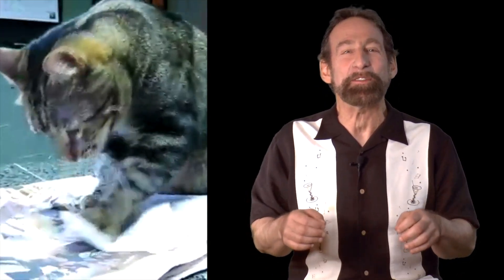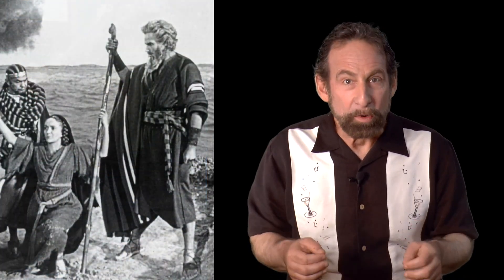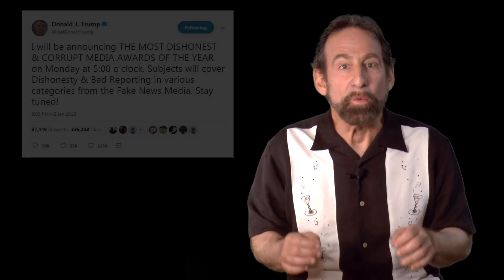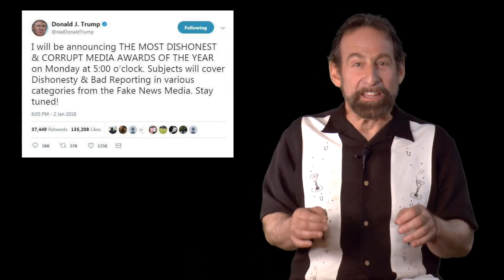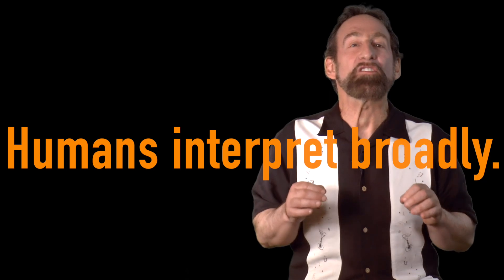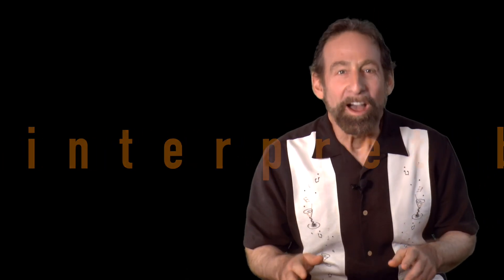Free Will 4/4: Words Gone Wide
Part 4 in a series of four 3-minute films introducing the implications for the free will debate from Terrence Deacon's explanation for the origin of life, presented by Jeremy Sherman, Ph.D. M.P..P., author of Neither Ghost Nor Machine: The emergence and nature of selves (Columbia University Press 2017)